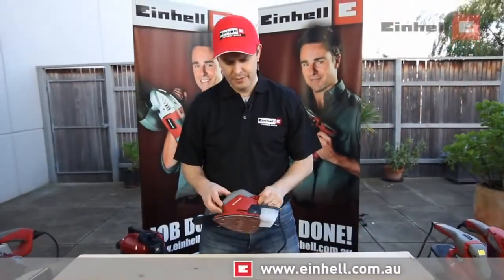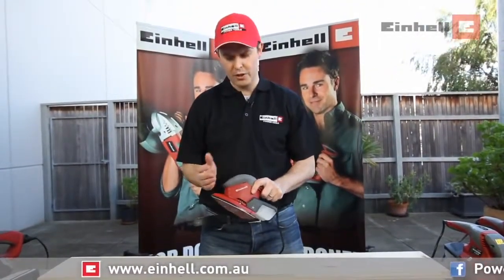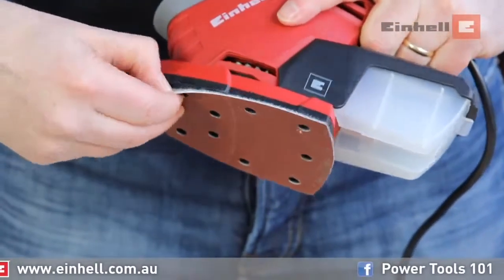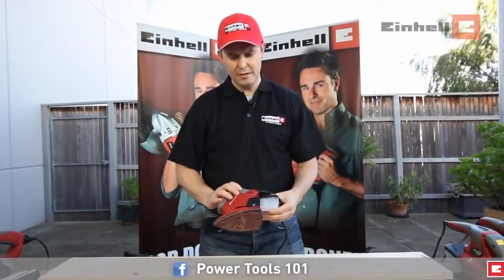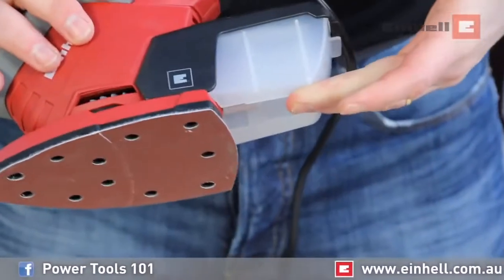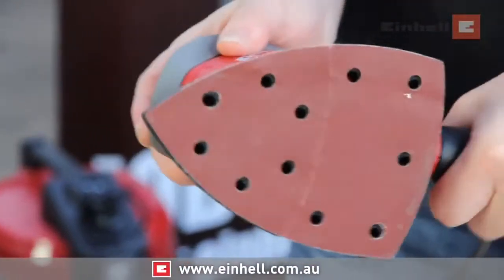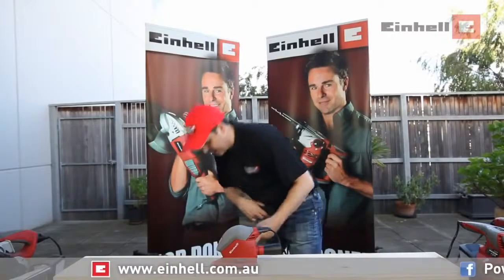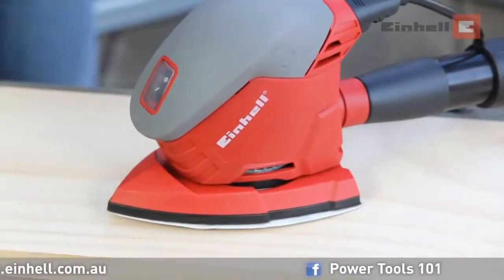Einhell Mouse Sander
لشركه الوطنية للاستيراد والتوكيلات التجارية
وكيل ' EINHELL و KWB ' فى مصر